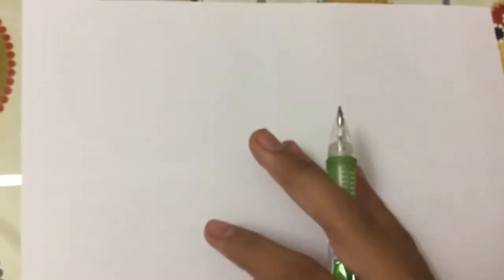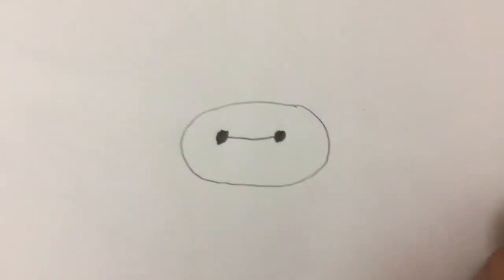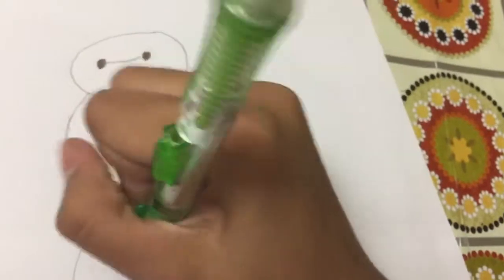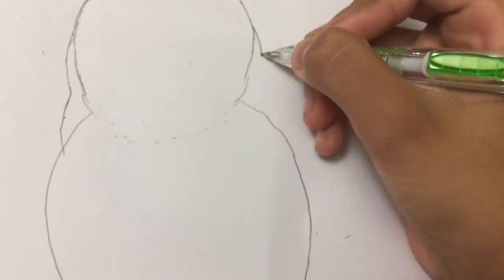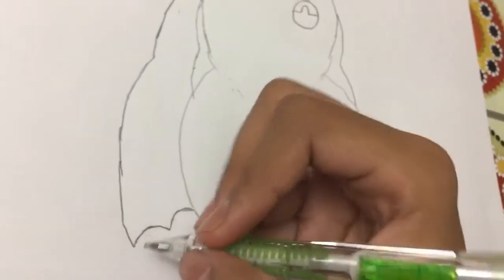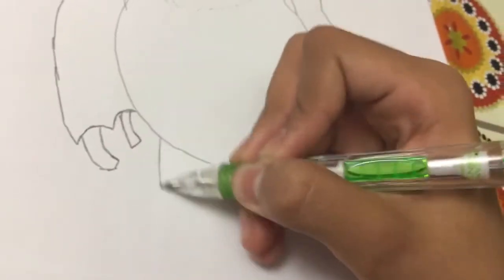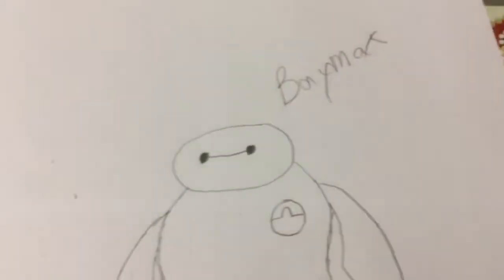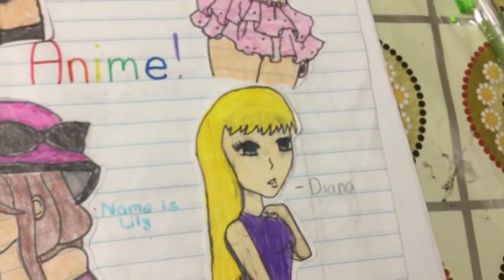How to draw BAYMAX from BIG HERO 6!!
How to draw baymax!!